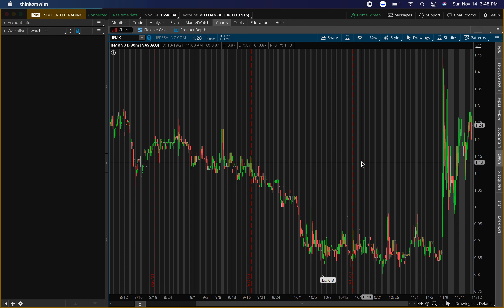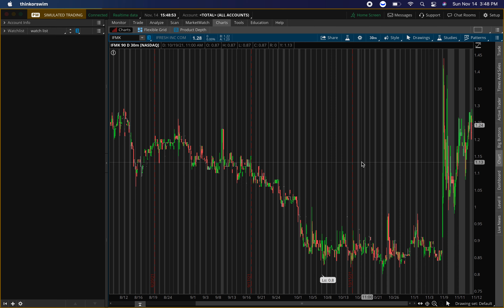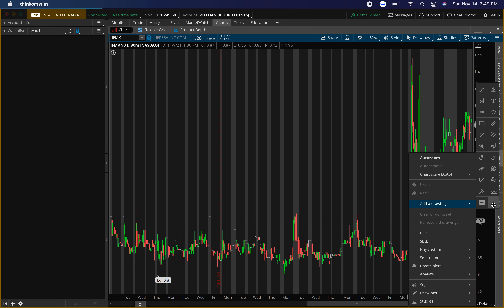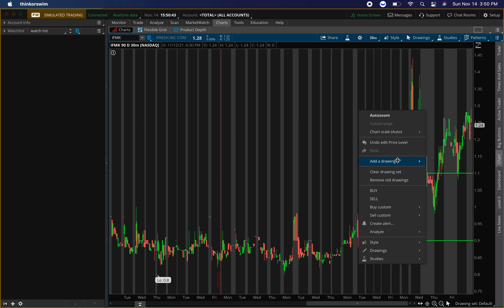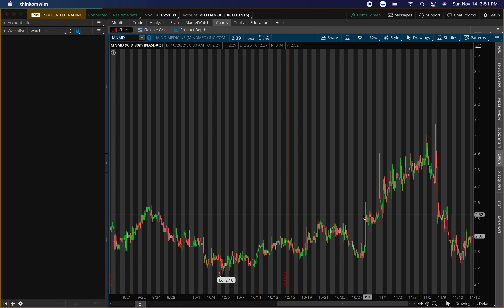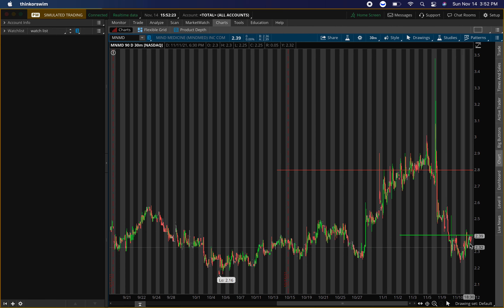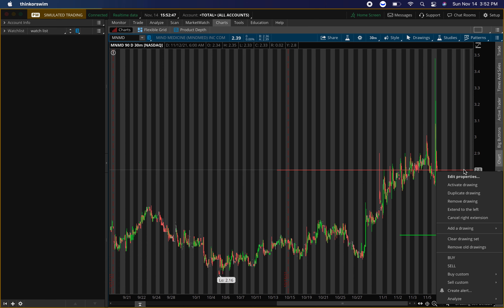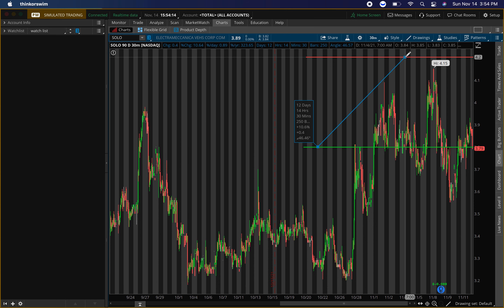🚀 4 PENNY STOCKS TO ROCKET TOMORROW!! WATCH FAST!!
🚀 4 PENNY STOCKS TO ROCKET TOMORROW!! WATCH FAST!! ✅Join the Buy & Sell Alerts for Options & shares!!✅